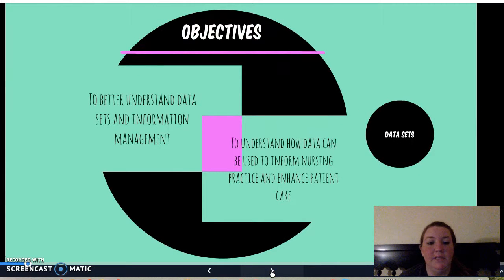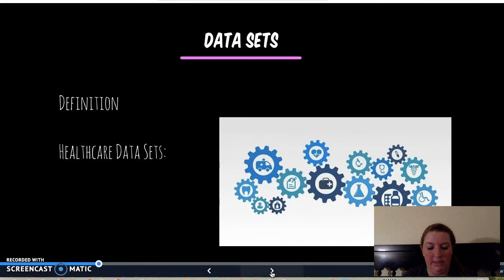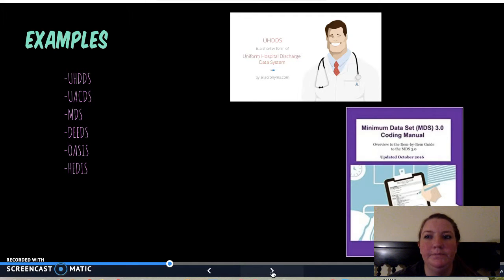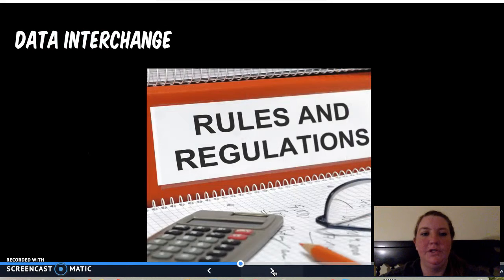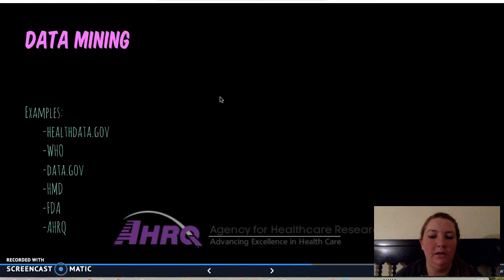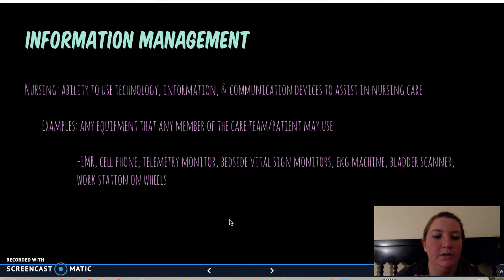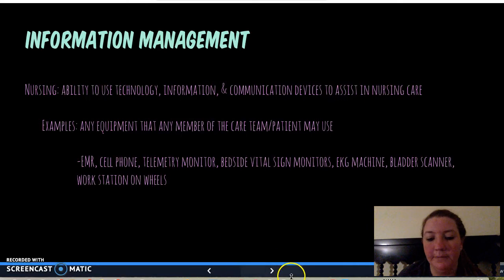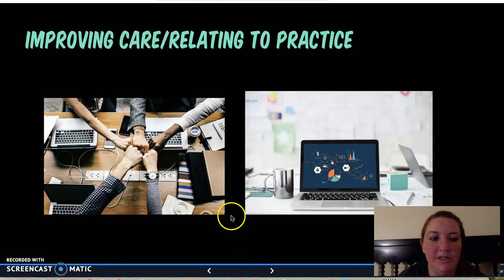Week 4 Technology Challenge